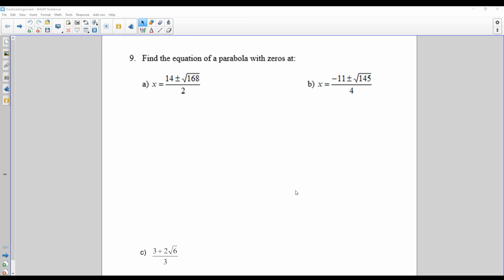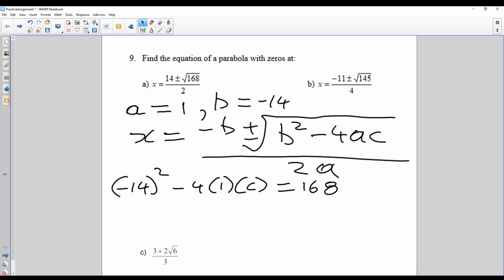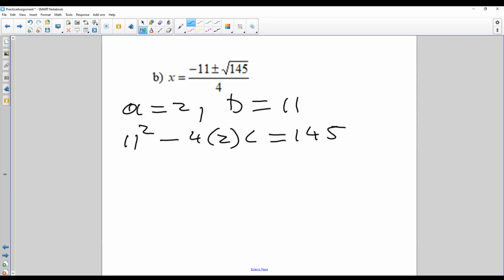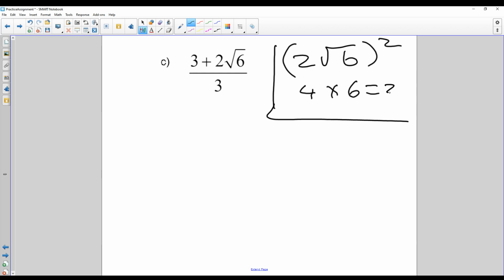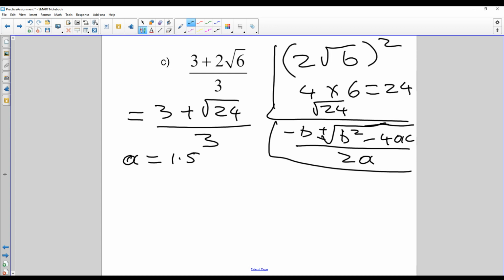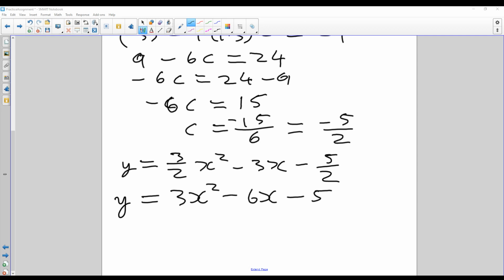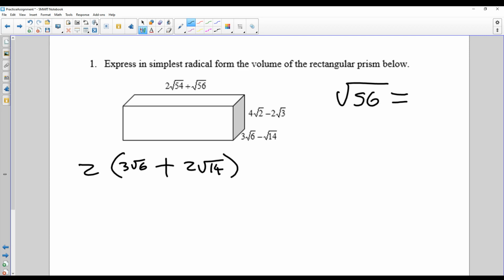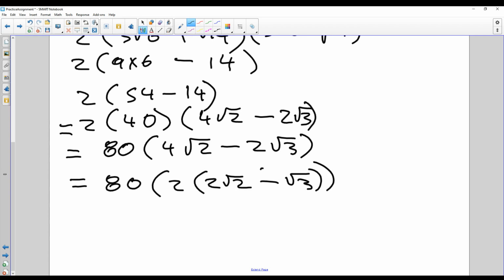Unit 1 assignment questions part 1